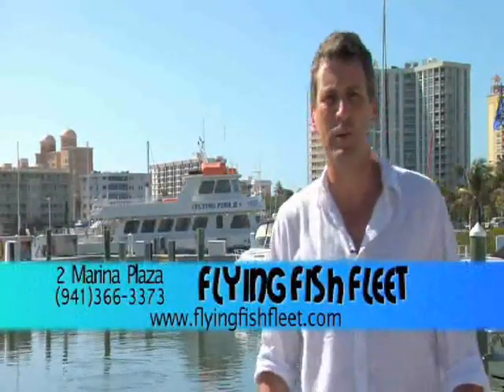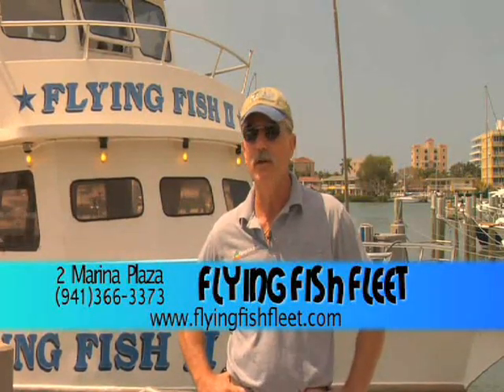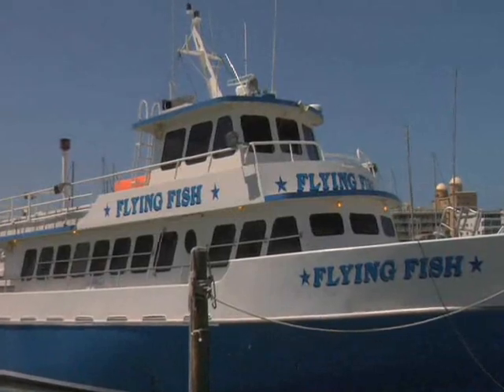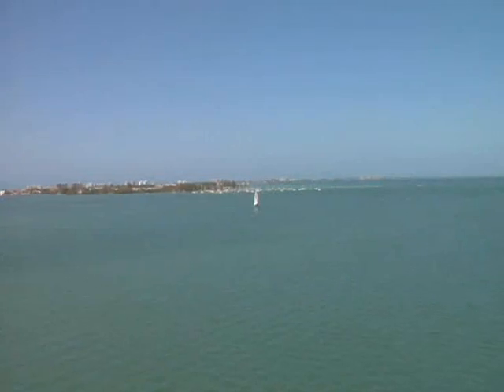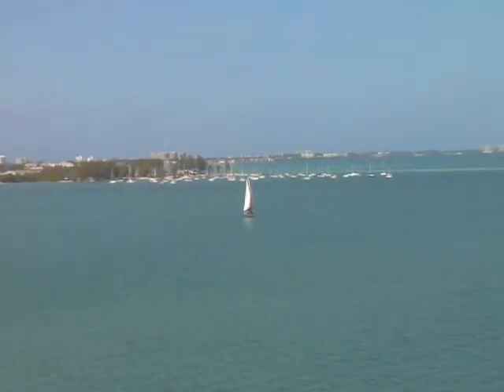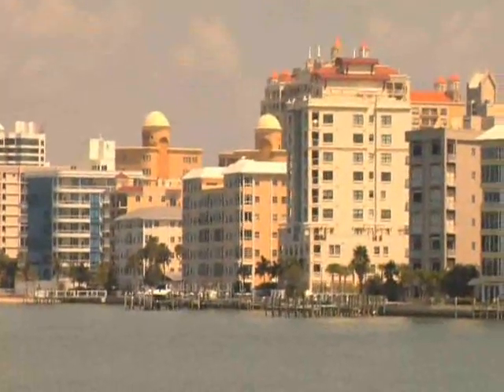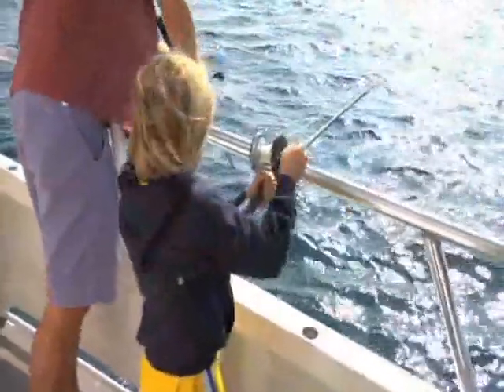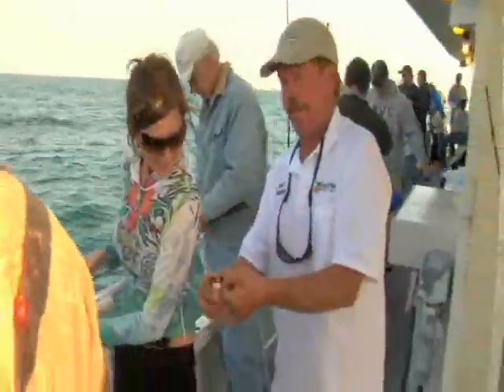Flying Fish Fleet in Sarasota, FL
Come and join us for the fishing charter adventure of your life. Enjoy deep sea fishing in the Gulf of Mexico.